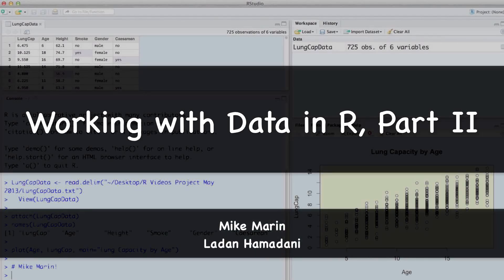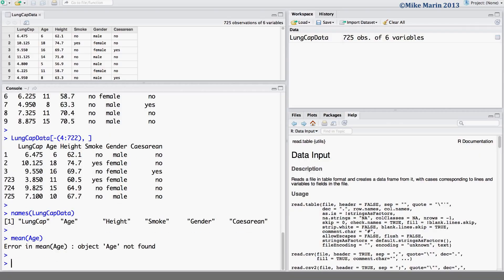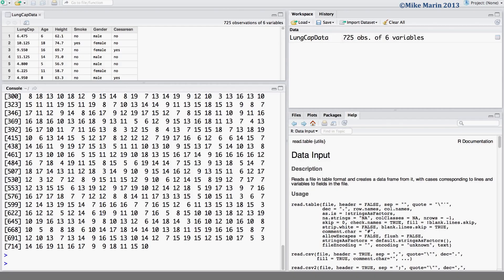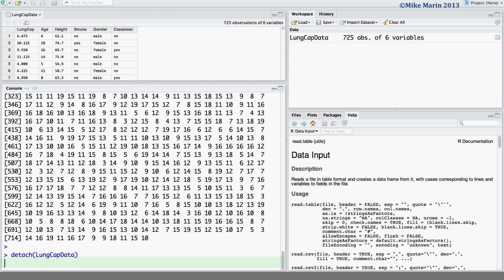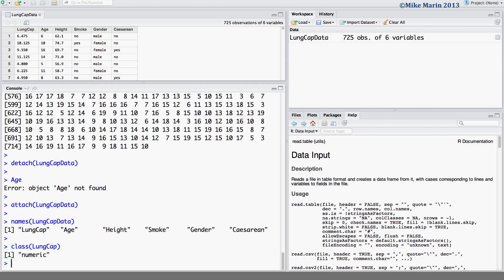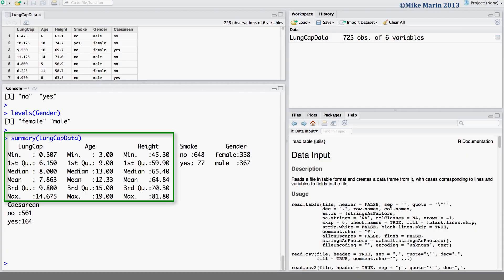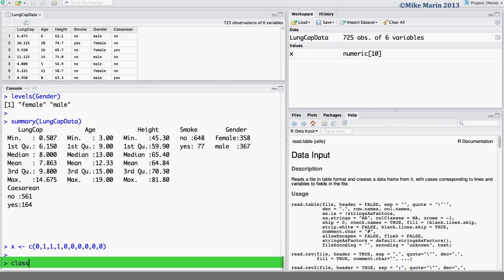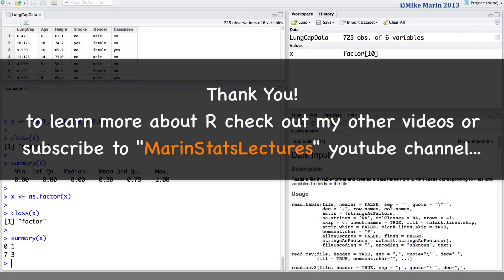Working with Variables and Data in R | R Tutorial 1.8 | MarinStatslectures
Working with Variables and Data in R and Produce Summaries: How to check variable names and types, extract a variable from a dataset, and produce summaries for in R! Practice with Free Dataset Learn to Install R and RStudio? 👍🏼Best Statistics & R Programming Language Tutorials

In this video tutorial you will learn how to check variable names, variable types, extract a variable from a dataset, and produce summaries for data based on the type of data  in R.

▶︎ How to check variable names for datasets in R? We will use names function in R
▶︎ How to extract a variable from a dataset in R? We will learn to use $ or Attach function in R
▶︎ How to check the variable type (numeric or categorical) in R? We will use class function in R
▶︎ How to ask R for different levels/categories of a categorical variable? levels function in R will be used
▶︎ How to produce summary for variable in R? summary function in R will produce summary of variables based on their type, for example numeric values will be summarized by mean, median and quartiles, and factors or categorical variables will be summarized as frequencies.

0:01:06 How to use the dollar sign "$" to extract the variable within a dataset in R
0:02:25 How to make objects/variables within a data frame accessible in R? introducing the "attach" function
0:03:20 How to un-attach the data in R? working with the "detach" function
0:04:04 How  to check the type or class of a variable in R? using the "class" function in R
0:05:04 How to use the "levels" function in R to find out the different levels/ categories  for a factor/categorical data
0:05:34 How to produce summaries for data in R? learn to use the "summary" function in R
0:06:30 How to convert a numeric variable to categorical/factor variable in R using  "as.factor" function

This video is a tutorial for programming in R Statistical Software for beginners.

Follow MarinStatsLectures